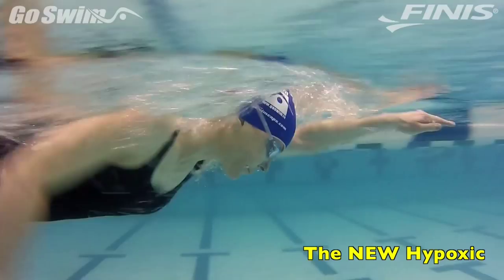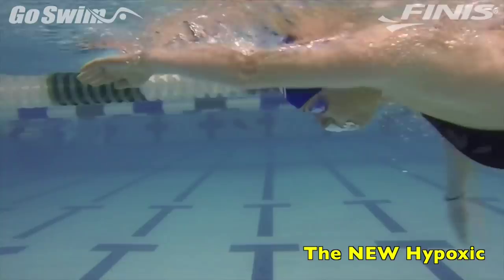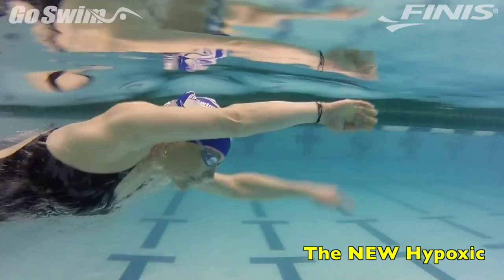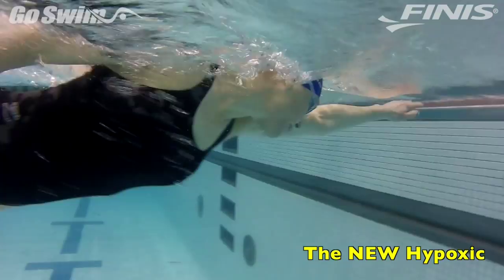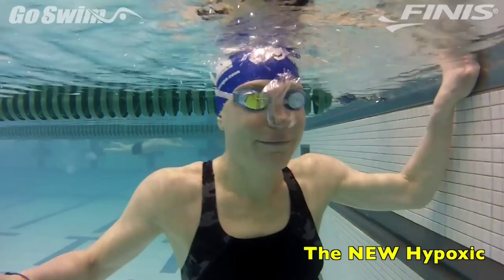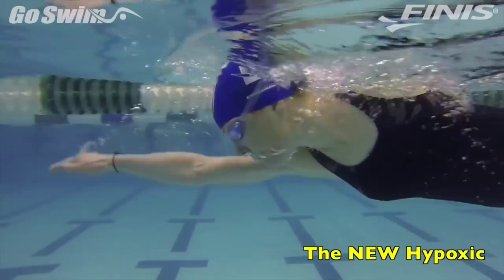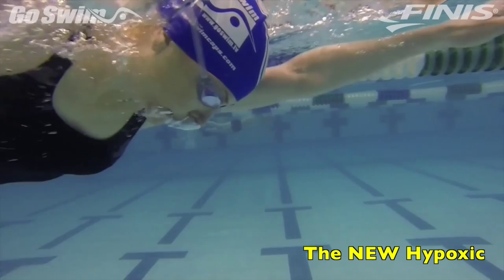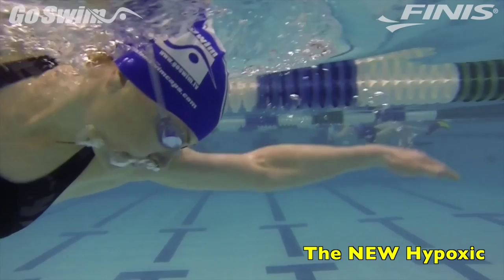Freestyle - The New Hypoxic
Freestyle - The New Hypoxic from GoSwim.tv. Like this? Watch the latest episode of GoSwim.tv on Blip!

I have to say, Iapos;m not a fan of hypoxic training for masters swimmer, but I am a fan of learning efficiency to the point of not needing air.

Why do it:
This drill, or sequence, can teach you how to monitor your efficiency in the water, as well as teach you a moree effective breathing technique for your regular swimming.

How to do it:
1)  Before starting this excercise, we like to show the swimmers just how easy it is to hold their breath for about :30 seconds.  Typically much longer than it takes them to swim 25 yards.
2)  Weapos;ll then start with a length of easy swimming, breathing every 3rd or 5th stroke.
3)  Next, the swimmer will completely relax, and swim a length focusing on a stable head position, and good rotation.  They breathe when they need to, but if done correctly, and if the focus is on the stroke, the swimmer may be at the other end before they realize they havenapos;t taken a breath.
4)  Now, have the swimmer slowly submerge in the water, allowing air to escape from their nose for as long as possible.  Make sure any new swimmers are holding the wall for safety.
5)  Next, have the swimmer push off the wall, exhaling through the nose as they just did in the previous step with a constant stream of air, breathing as necessary.
6)  Finally, have the swimmer exhale slowly through the nose for many strokes, until they need a breath.  Some may make it all the way to the other end.

How to do it really well (the fine points):
Think about how you breathe while sitting at your desk at work, or just watching TV.  A constant, gentle exhale through the nose is very typical.  This method of exhaling constantly, also means more C02 is out of the lungs prior to turning the head for air, so good oxygen can fill the lungs more effectively.

This "new" hypoxic has nothing to do with how far you can go without breathing, but serves more as a check system for how efficient youapos;re swimming so you simply donapos;t need air as frequently.